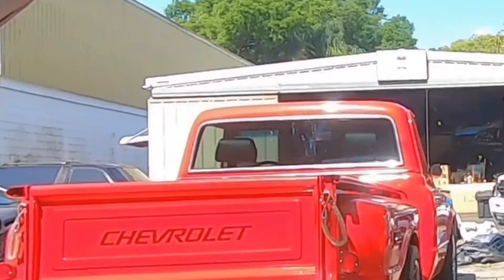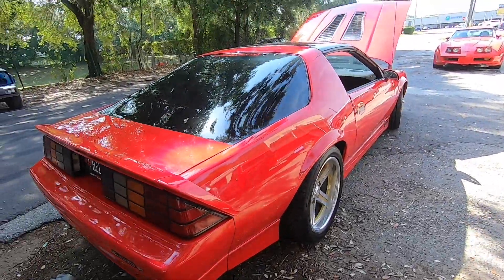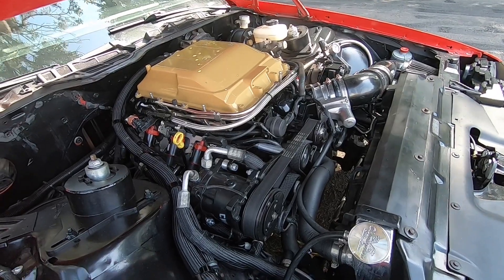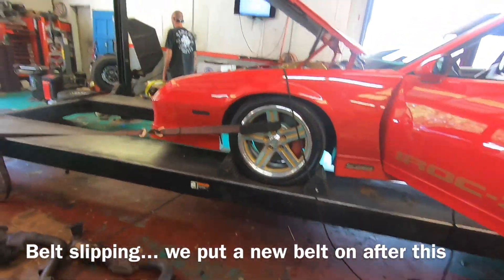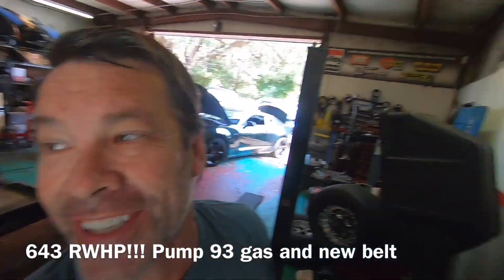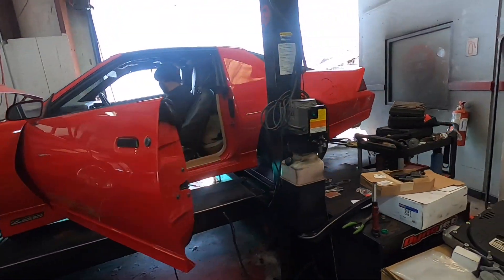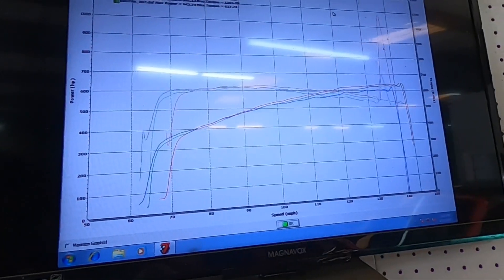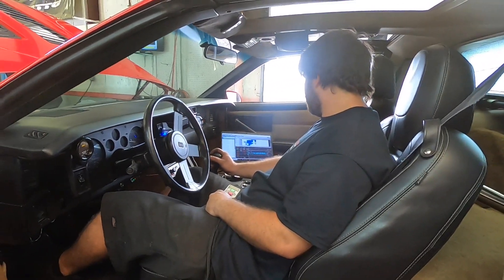LSA Blower Dyno Part 2, 93 pump numbers, still no E85 results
LSA supercharger results with new monster LT1-S clutch made bigger power on pump 93 than fist dyno. Then the power steering bracket cracked and we never got the E85 flex fuel results. I’ll have to do another Part 3 once that is fixed.